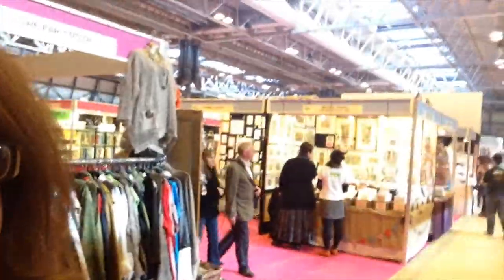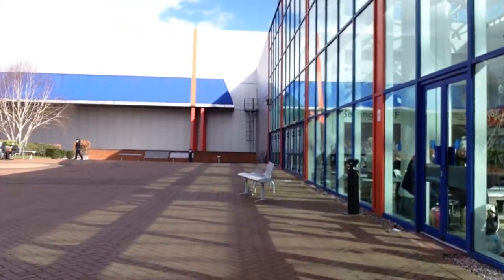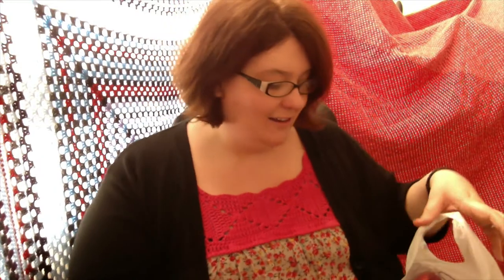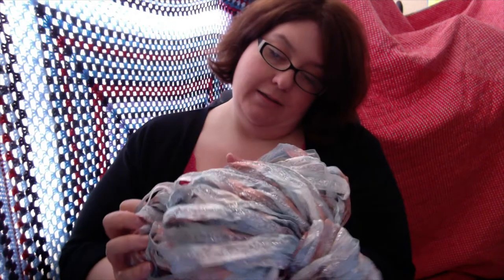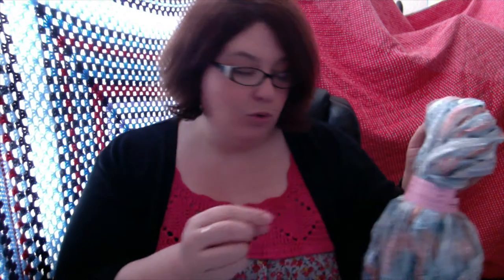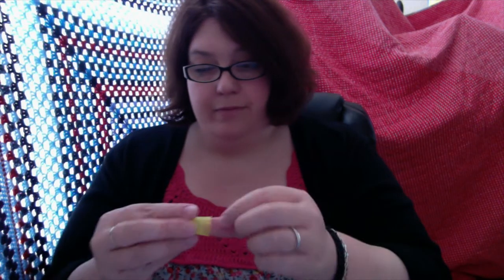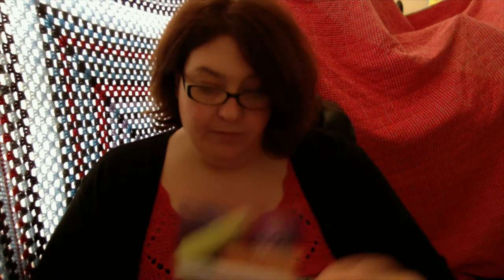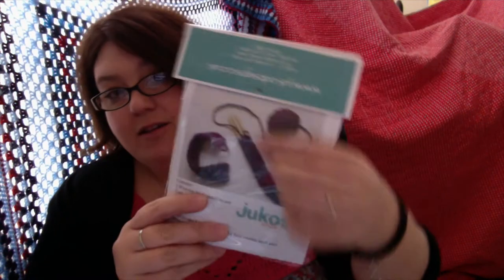Creative Stitches & Hobbycrafts NEC Birmingham March 2014 -HAUL | Girlybunches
Last week 22nd, March I attended the Creative Stitches and Hobbycrafts show at the NEC in Birmingham UK. - to see when the next one is on nearest to you check out their

Follow me around my favourite stalls, and see what I got along the way.

Olivia
x